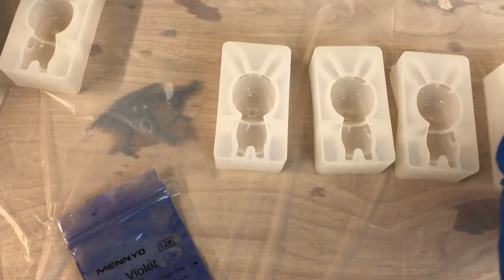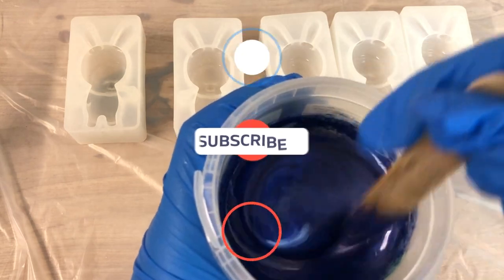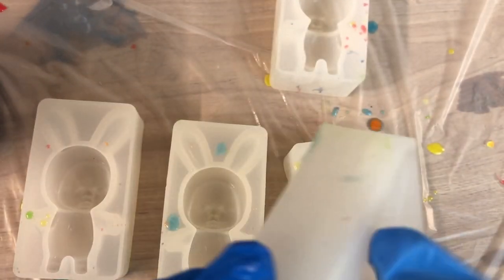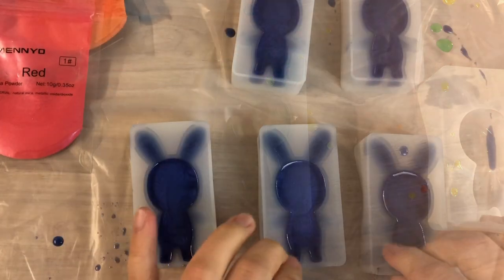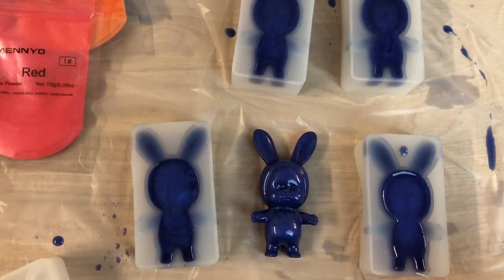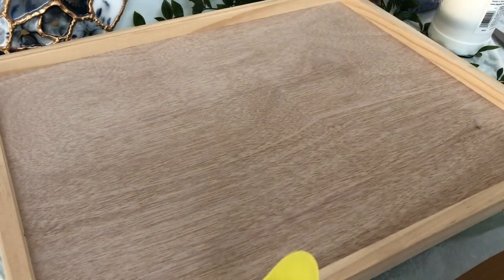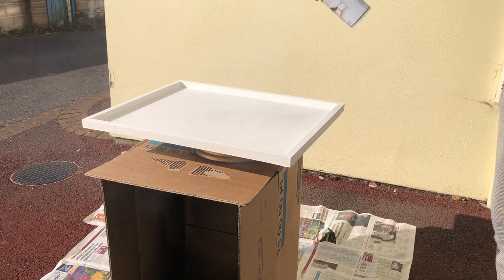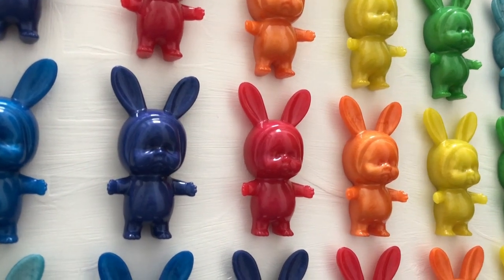Resin bunny wall art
Hello,

In today's video shop Craspire kindly send me this bunny silicone mold. It is a lovely shop with a wide range of silicone molds, sealing wax, paper crafts. So I decided to create a rainbow bunny wall art.

Amazon  Links